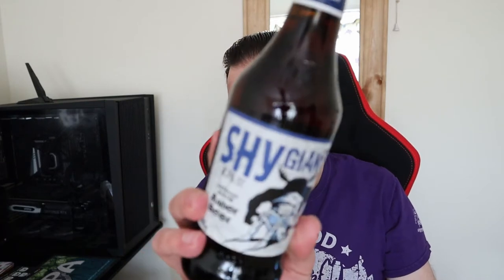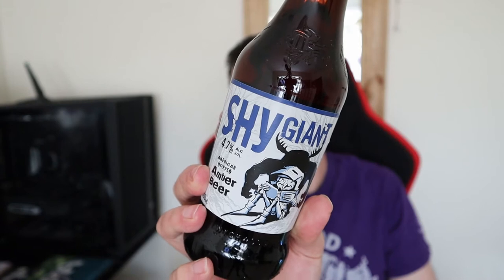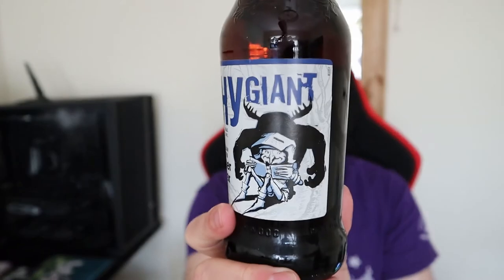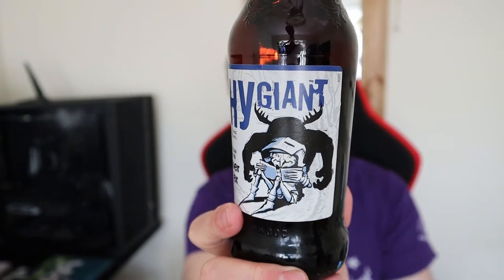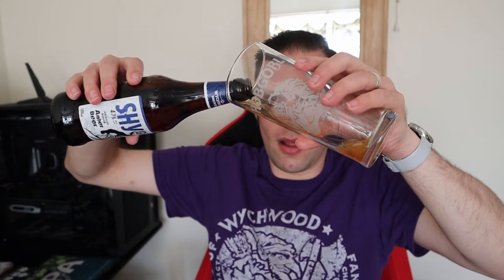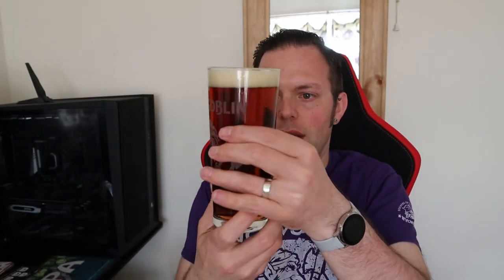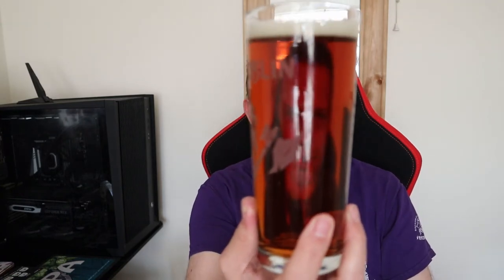Wychwood Brewery Shy Giant Amber Ale Review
Wychwood Brewery Shy Giant Amber Ale offers what could be the marriage of an IPA and an amber ale.  Does it genuinely give the best of both worlds, or does this giant need felling?

Brewery: Wychwood Brewery
Beer: Shy Giant Amber Ale
ABV: 4.7%